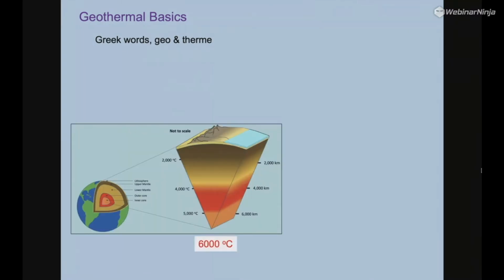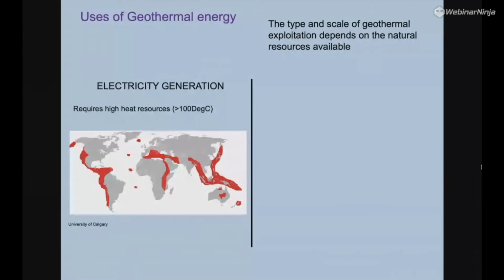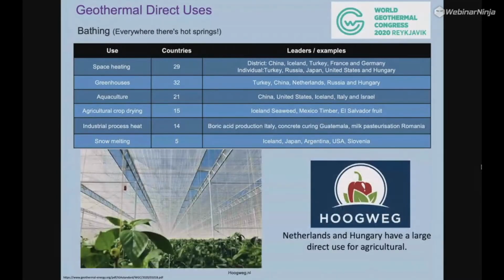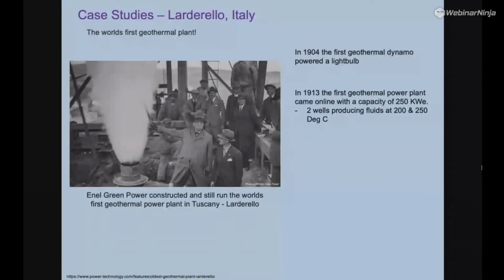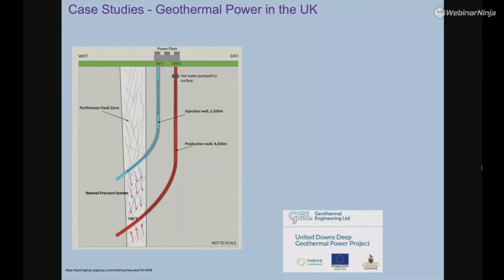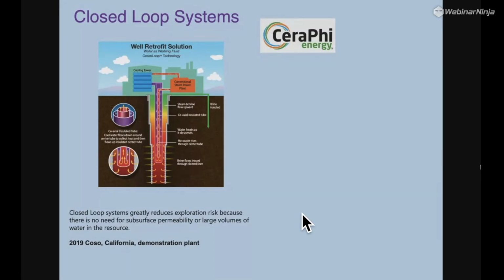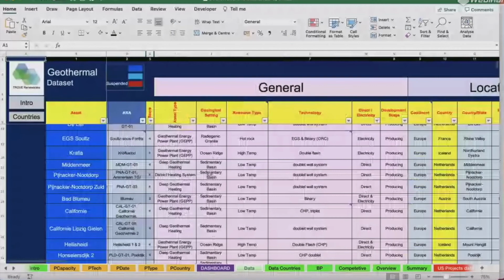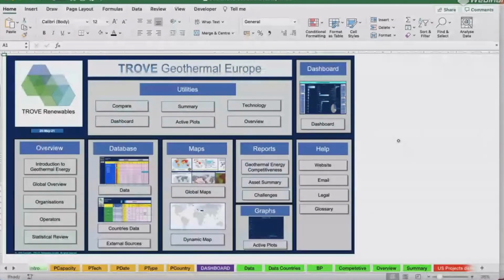Geothermal Energy - An Introduction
In 2021 we conducted a series of 4 webinars focussing on the renewables sector. Here we take a look at Geothermal Energy.

We cover the history of geothermal power, recent developments and projects, emerging technologies and where geothermal might go in the future. We also provide a demo of TROVE Geothermal - the best way to gain valuable insight into the geothermal industry.

TROVE Geothermal details hundred's of projects globally, from the largest commercial projects to R&D and projects in planning. TROVE Geothermal offers a wealth of information at your fingertips!

As these webinars were recorded in May 2021, some of the material may now be out of date.

00:00 Introduction
00:39 The Basics
02:31 Global Potential & Energy Mix
05:11 Uses & Electricity Capacity
08:10 Shallow Geothermal
09:50 Direct Use
12:42 History
15:32 Larderello - Italy
16:41 The Geysers - USA
18:06 Iceland Deep Drilling Project
19:11 Soultz - France
21:10 United Downs - UK
23:35 New Technologies
24:16 Enhanced Geothermal Systems
25:31 Closed Loop Systems
27:58 Cost Competitive?
28:51 The Future
30:31 TROVE Geothermal Demo
36:45 Q&A